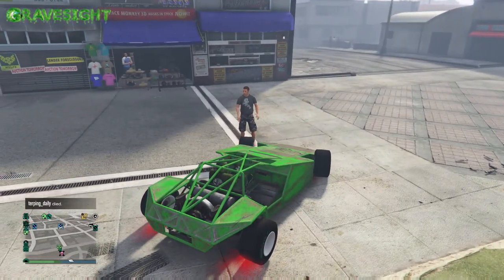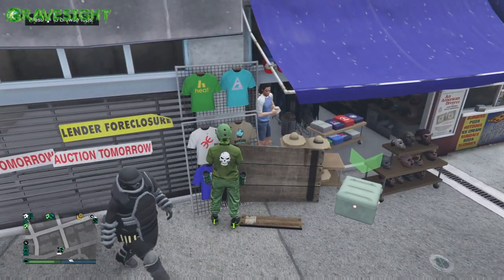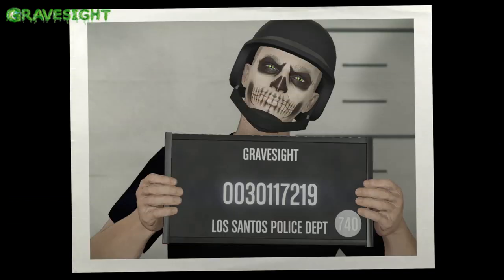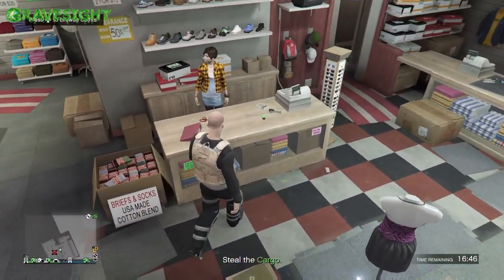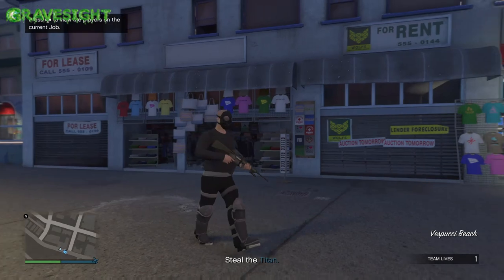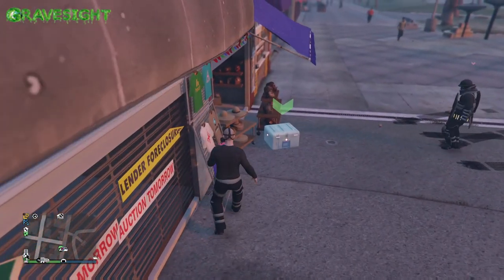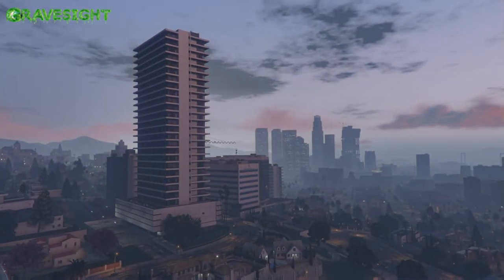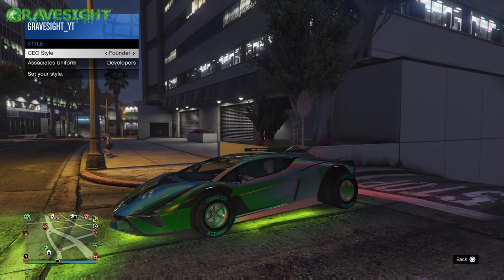How To Get JUGGERNAUT Outfit! | GTA Online 1.62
If you enjoyed this video Please drop a LIKE rating